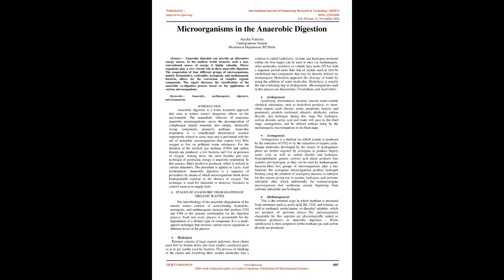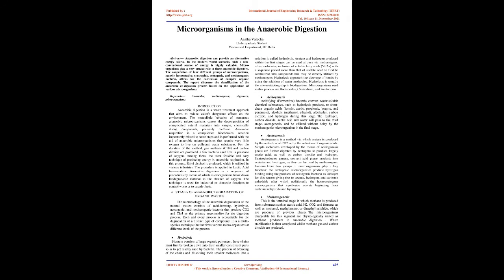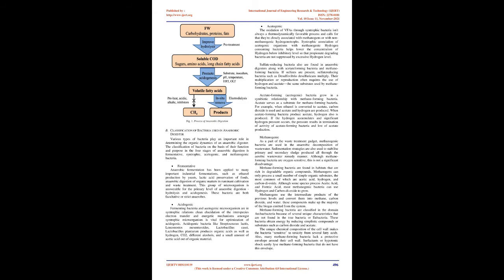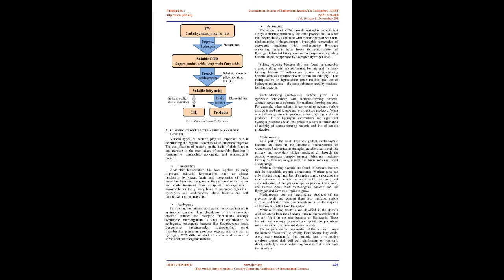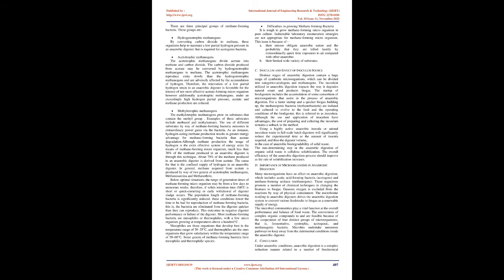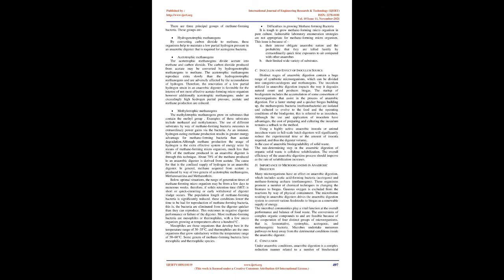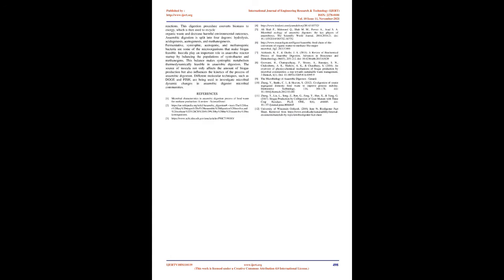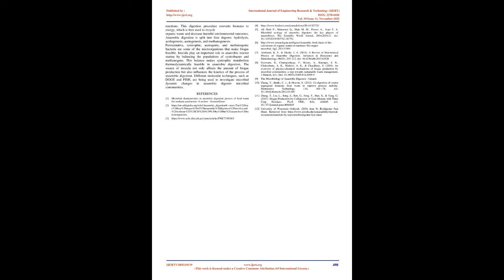Microorganisms in the Anaerobic Digestion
Aastha Valecha

Anaerobic digestion can provide an alternative energy source. In the modern world scenario, such a non- conventional source of energy is highly valuable. Micro- organisms play a very crucial role in these anaerobic digestors. The cooperation of four different groups of microorganisms, namely fermentative, syntrophic, acetogenic, and methanogenic bacteria, allows for the conversion of complex organic compounds. The report discusses the classification of the anaerobic co-digestion process based on the application of various microorganisms.